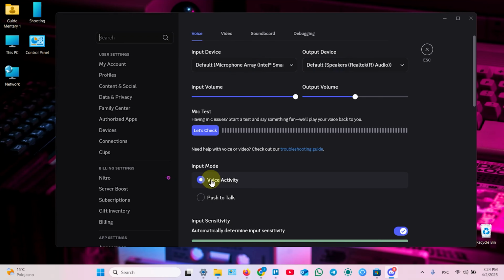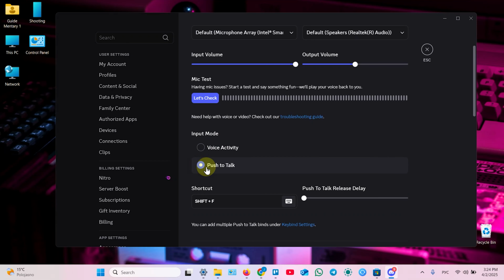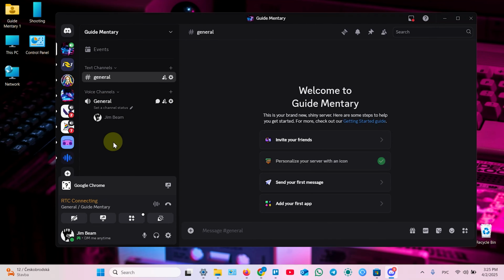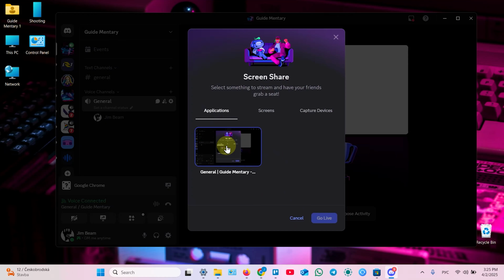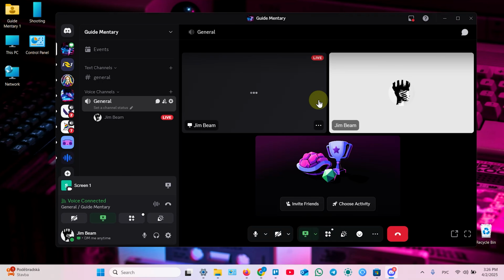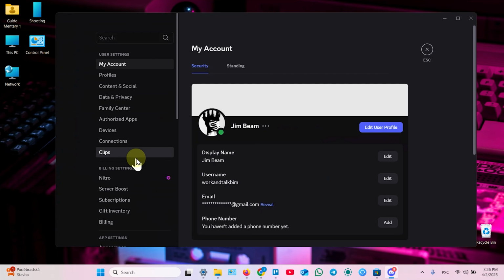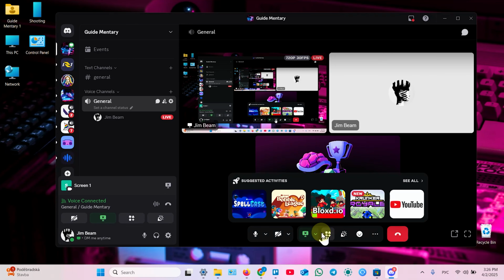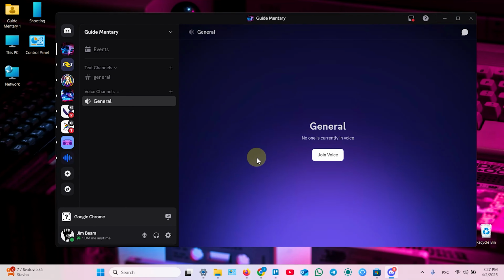How to Start Streaming on Discord: A Step-by-Step Guide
Discover the essential steps to seamlessly broadcast your gaming or app sessions on Discord! This video will guide you through setting up your microphone with options for both 'Push to Talk' and 'Voice Activity', selecting your audio devices, and adjusting video quality to enhance your streaming experience. Additionally, find out how to share a specific application window in a live session and what to do if Discord doesn't automatically recognize the game you're playing. Perfect for both beginners and seasoned users, this tutorial ensures your next Discord stream goes smoothly.

This video also covers the following topics:
Stream Your Gameplay on Discord Effortlessly
Complete Guide to Streaming on Discord
Boost Your Discord Streams with These Easy Steps